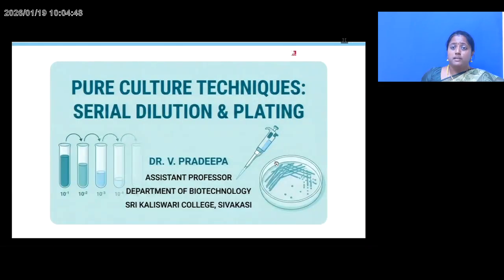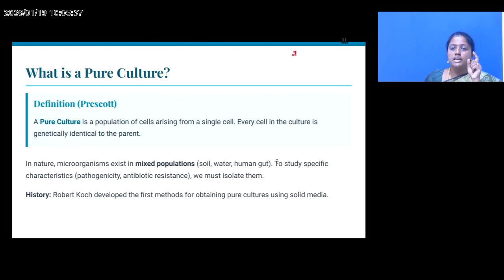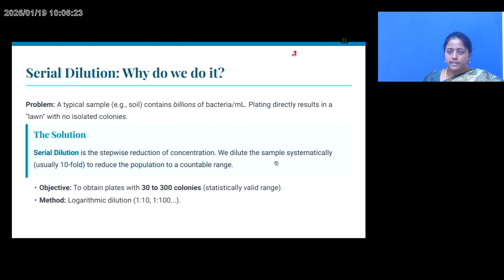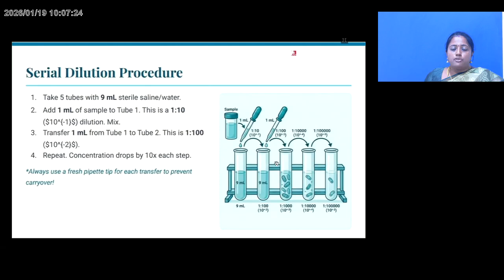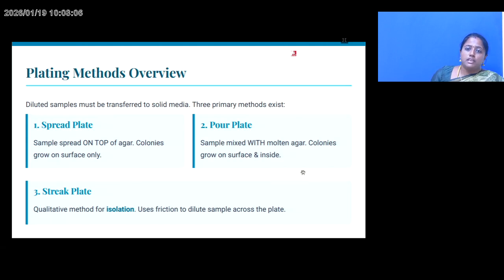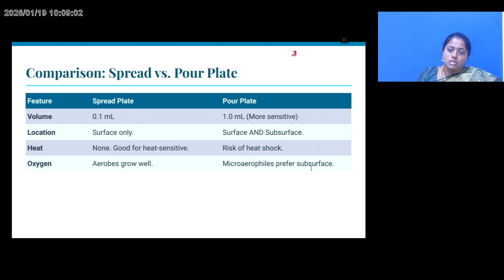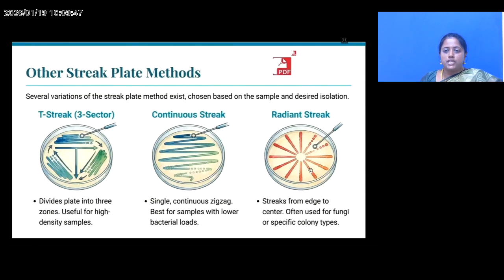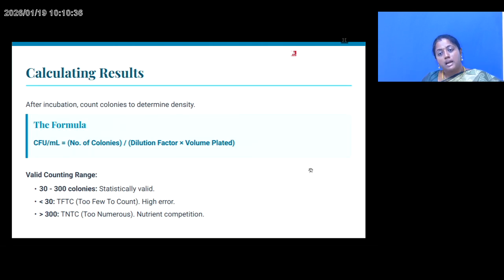Pure culture techniques by V Pradeepa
Pure culture methods used in microbiology @skcbiotechnologyandbotany4892 @SriKaliswariCollegeSivakasi